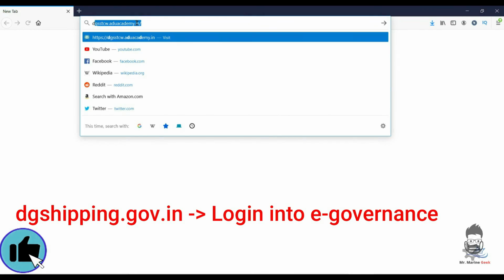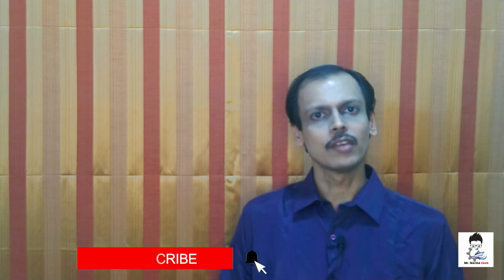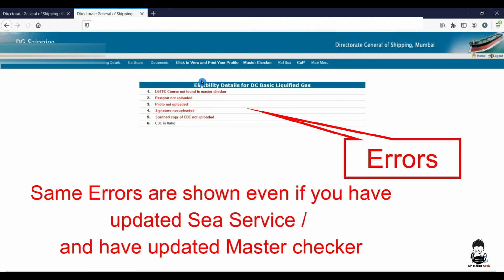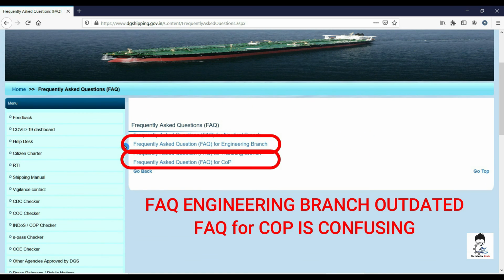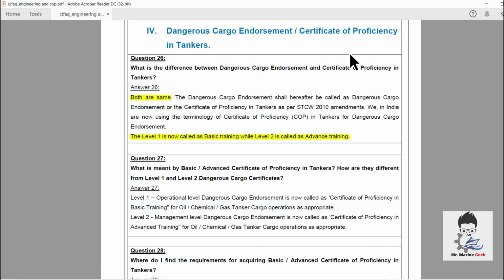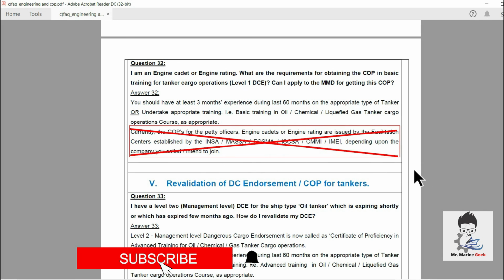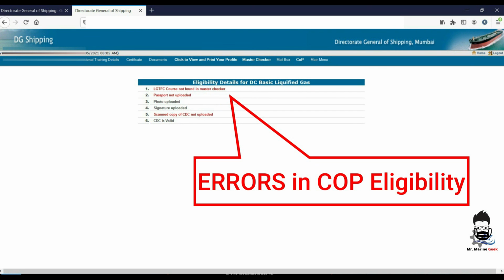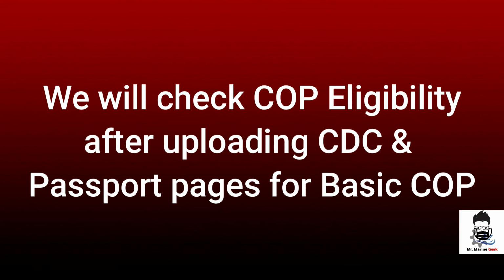HOW AND WHERE TO APPLY BASIC COP FOR FREE ?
In this video all questions regarding how to apply for basic COP or Support/Operational Level DCE is given.

Complete research on experience for a mariner /
where is the link to apply for a basic cop ?
WHAT IS THE DIFFERENCE between a COP and a DCE ?

Complete Software Experience of Basic COP is also shared.
How to Apply for Basic Cop ?
All relevant PDF Files related to COP / FaQ's of COP / Training Manual & Flowchart for getting a COP/ Training Circular No. 12 of 2019 which states that external authorities such as IMEI / FOSMA / CMMI which were issuing DCE has been stopped/suspended from 15 AUG 2019

00:00 Opening Music
01:00 Welcome Note
01:34 Experience of a seafarer to find apply basic cop link
02:32 software experience for basic cop
04:37 FAQ PDF Links on dg website
05:43 Sponsored content
06:50 PDF Faq Discussion
09:19 Apply Basic COP Procedure
12:45 Outro Thank you

a) Tr. Circular no. 12 of 2019

WESERVEINSURANCECONSULTANCY